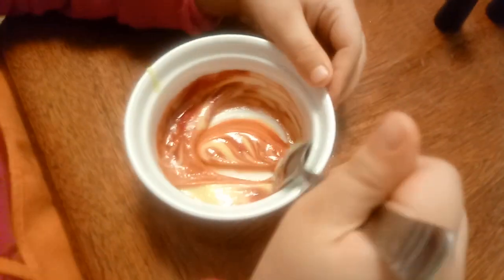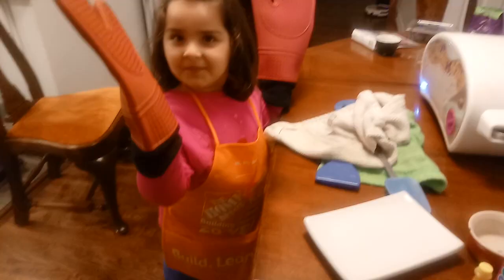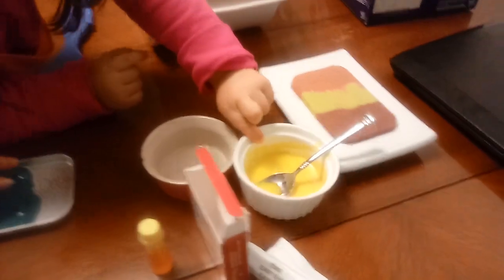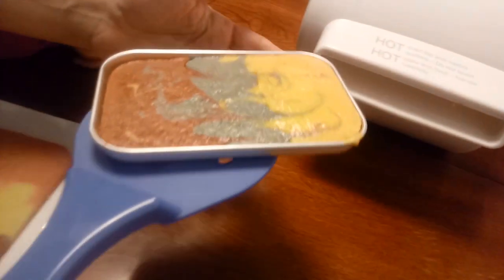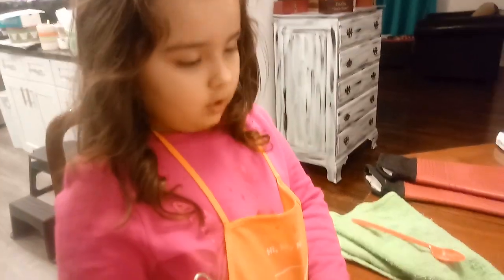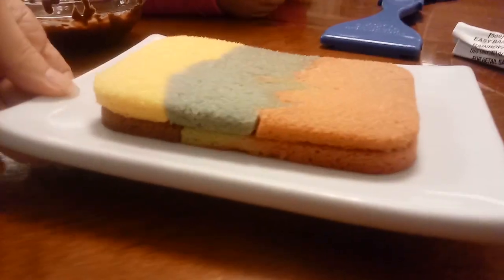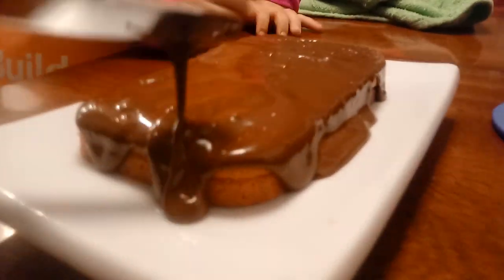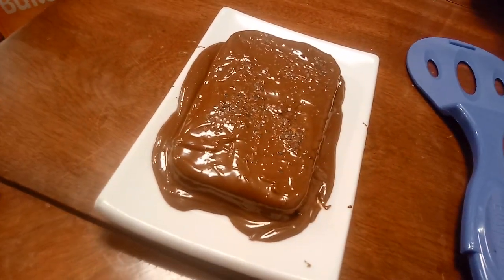EZ Bake Oven Ultimate with Adreana (4 Years Old) Creating Cake Part 2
Adreana finishes the 2nd layer to her cake in the EZ Bake Oven Ultimate. She has made a 2 layer Pillsbury cake with chocolate frosting from scratch with Mom's help.

If you would like to buy the EZ Bake Oven Ultimate help us help you by clicking the